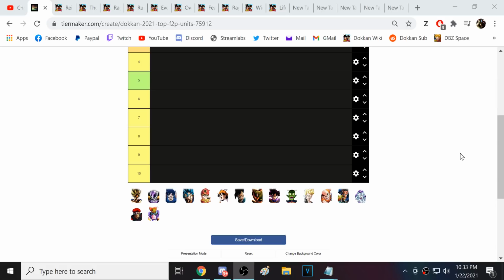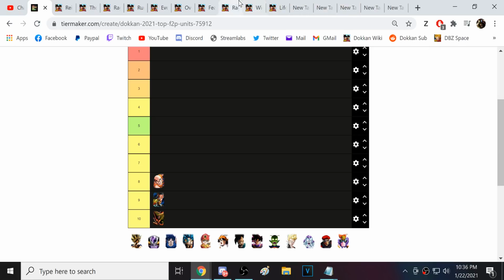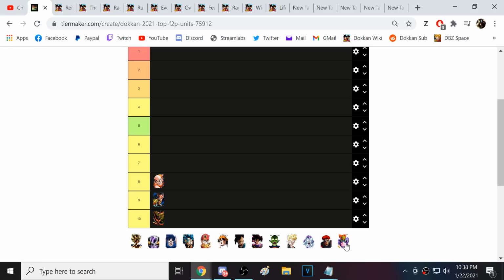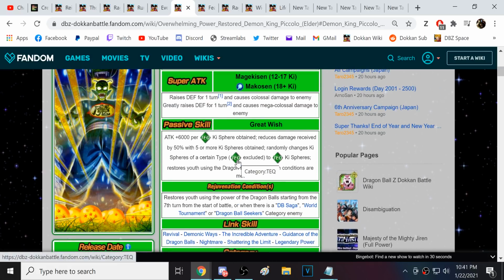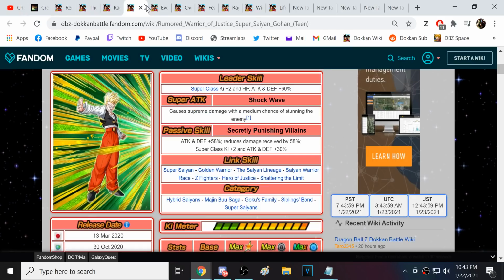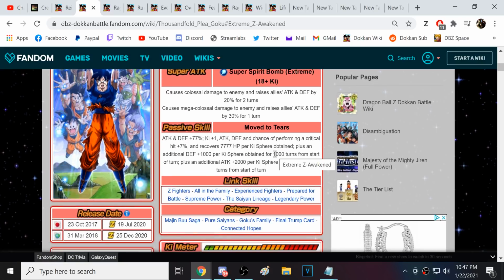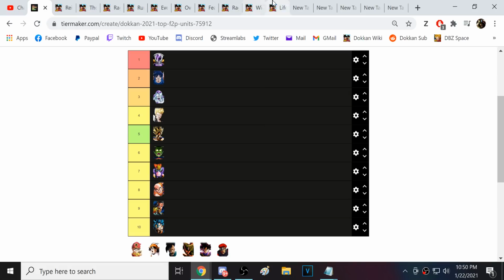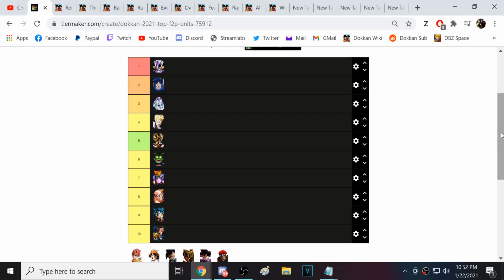START OF THE YEAR TOP 10s! 2021 TOP 10 F2P UNITS IN DOKKAN TIER LIST! (DBZ: Dokkan Battle)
Video Title: START OF THE YEAR TOP 10s! 2021 TOP 10 F2P UNITS IN DOKKAN TIER LIST! (DBZ: Dokkan Battle)